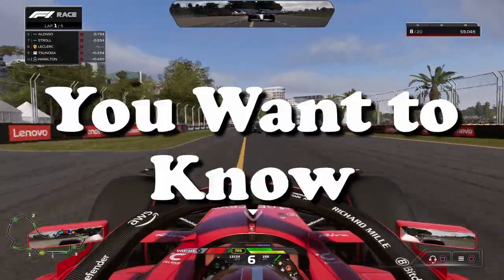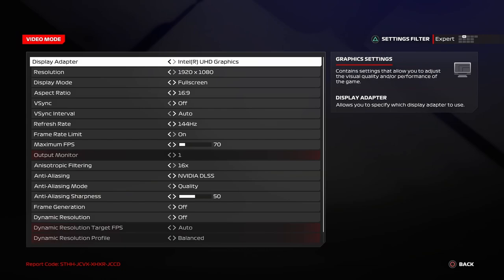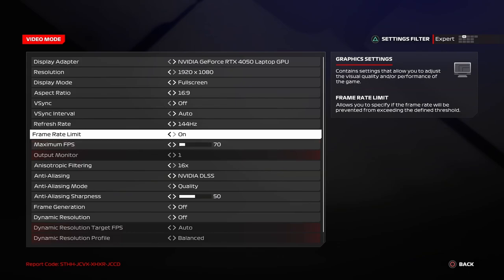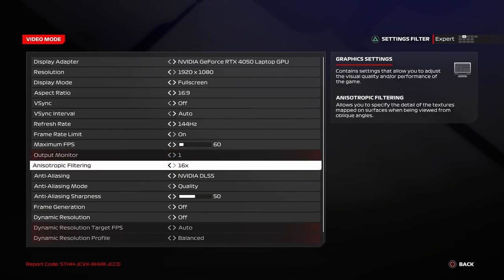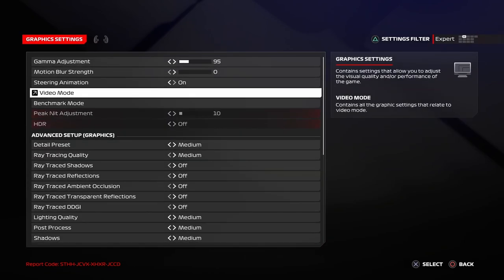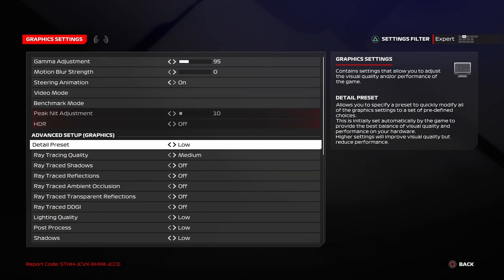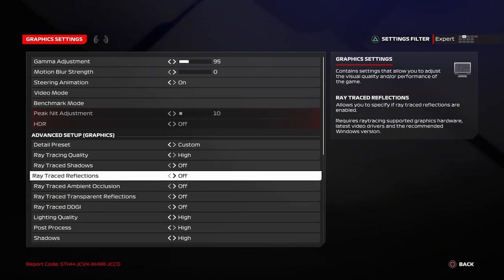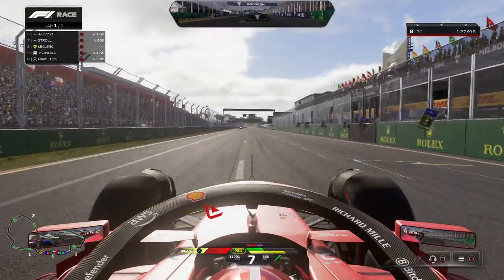F1 24 Performance SECRET: Ultimate Graphics settings for faster lap time!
What if I tell you, you could save 2 to 5 tenths per lap just by optimizing your Graphics Settings! Well, I will be telling you just that!